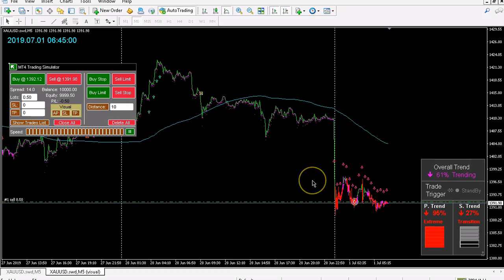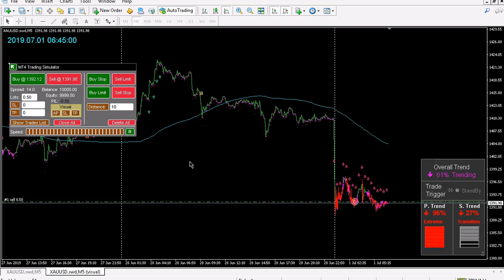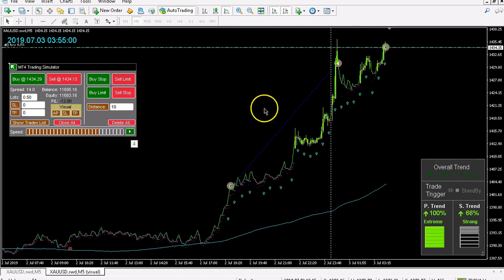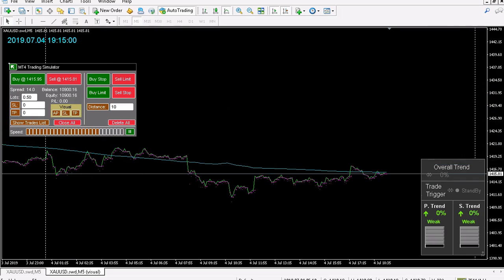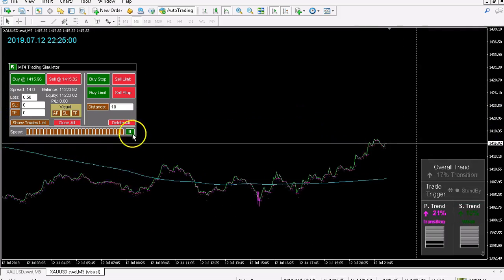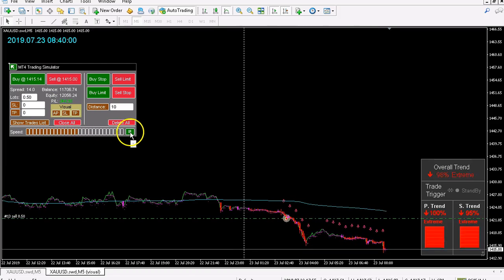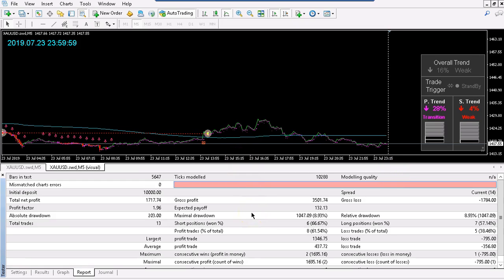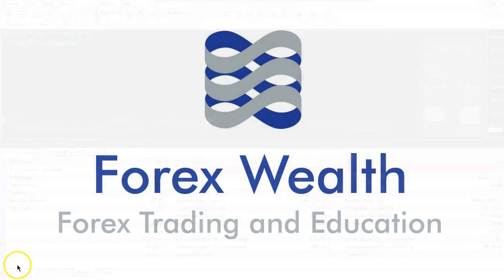17% gain Trading Gold with UTT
How to trade Gold successfully  in one of the most Volatile instruments in the Markets.In this video I show you how my UTT system produced a 17% nett gain in just  3 weeks of trading. This same system can be used to trade Forex, Indices, Commodities , CFD and Crypto Currencies.